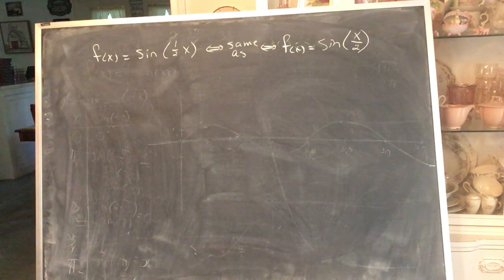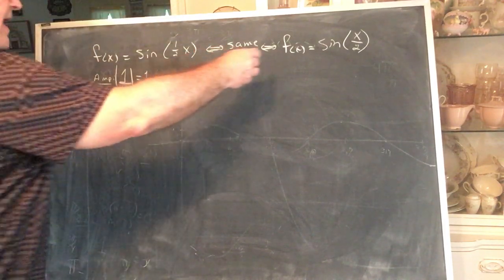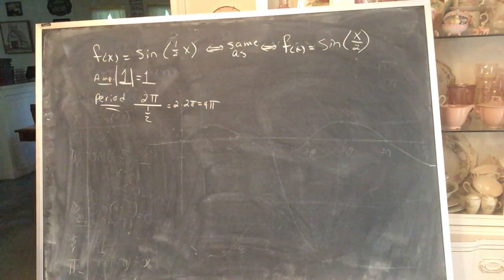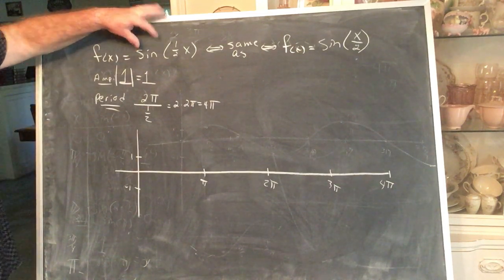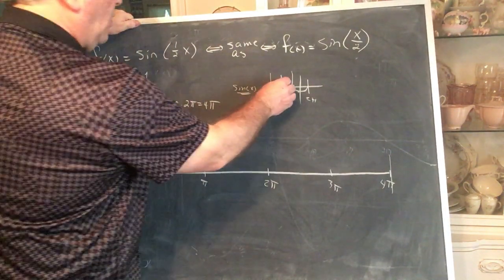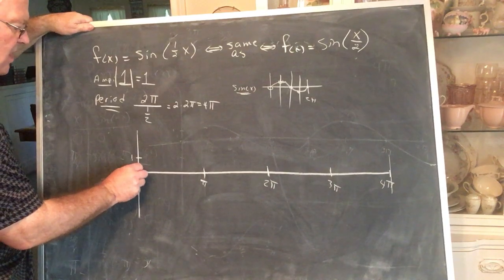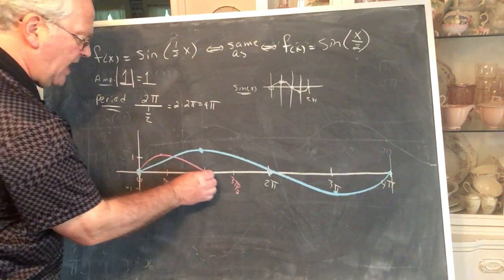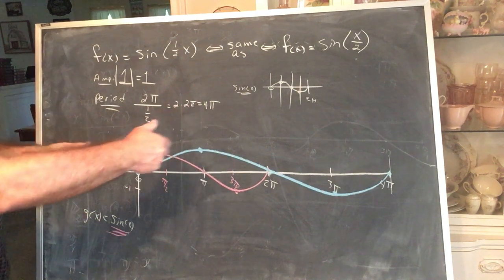Trig Period II